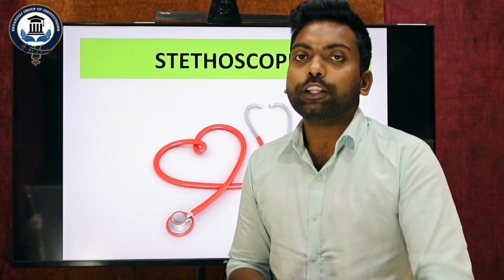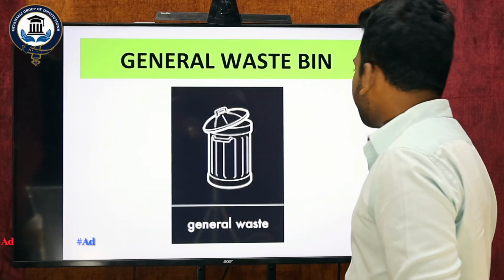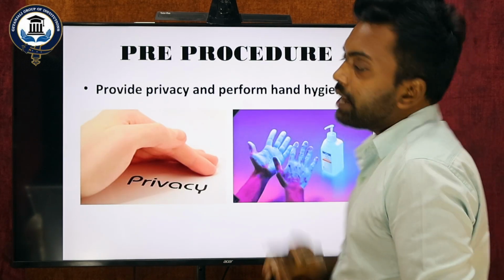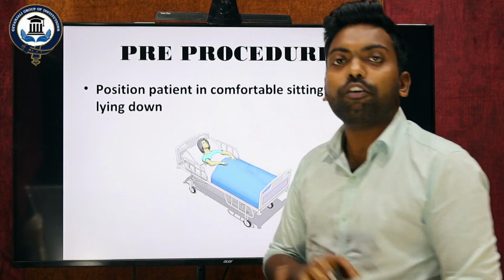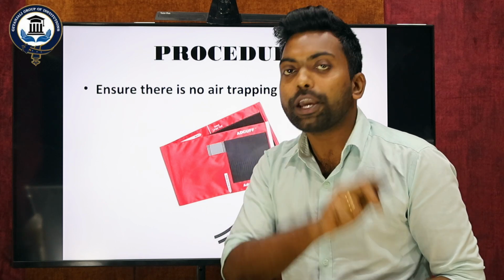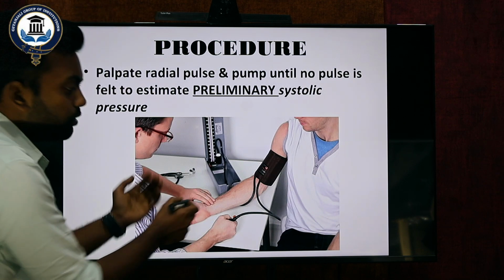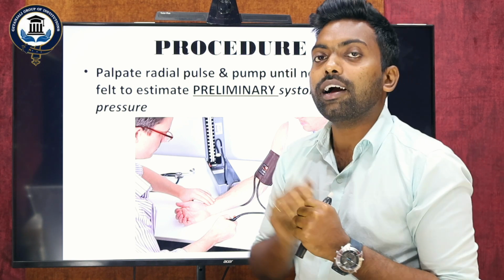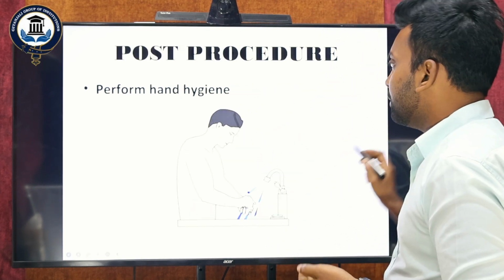Articles to Measure Blood Pressure | Session 3 | By Sirisetti Prasad Sir | RNI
Welcome back to our enlightening series on "Blood Pressure" within the nursing curriculum, led by the esteemed Mr. Sirisetti Prasad Sir from Rampurhat Nursing Institution. In this eagerly awaited third session, we embark on a detailed exploration of the indispensable tools used in blood pressure measurement.

With his unparalleled expertise and dedication to nursing education, Mr. Sirisetti Prasad Sir meticulously unravels the intricacies of the articles essential for accurate blood pressure assessment. From the classic sphygmomanometer to modern electronic devices, each tool has its unique features, advantages, and applications in clinical practice.

Throughout the session, Mr. Sirisetti Prasad Sir provides comprehensive explanations of the components of various blood pressure measuring devices, shedding light on their mechanisms and calibration procedures. He shares invaluable tips on selecting the appropriate cuff size, positioning the patient, and interpreting the readings effectively to ensure precise results.

Drawing from his vast experience in the field, Mr. Sirisetti Prasad Sir addresses common challenges encountered during blood pressure measurement and offers practical solutions to optimize accuracy and reliability. Through engaging demonstrations and interactive discussions, he empowers nursing students and healthcare professionals alike to master the art of utilizing these essential tools with confidence and proficiency.

Whether you're a novice learner or a seasoned practitioner seeking to enhance your skills, this session serves as a comprehensive guide to understanding and utilizing the articles required for precise blood pressure measurement. Join us as we unravel the mysteries behind these vital instruments under the expert guidance of Mr. Sirisetti Prasad Sir, enriching our clinical practice and elevating patient care to new heights.

Join our learning community and enhance your medical expertise!